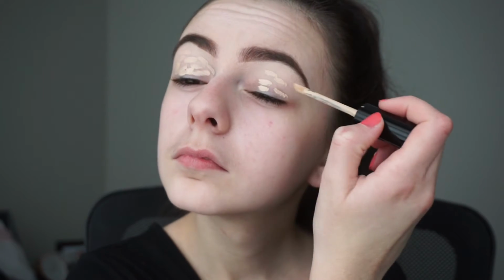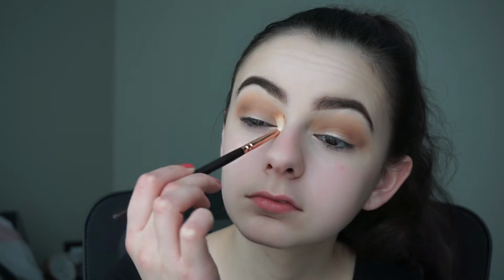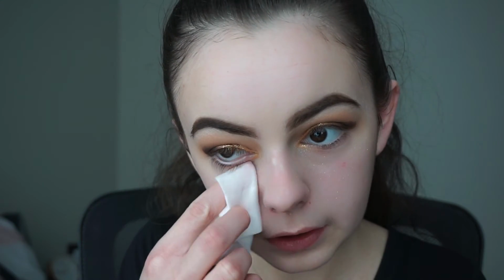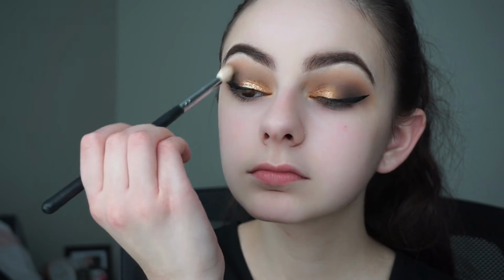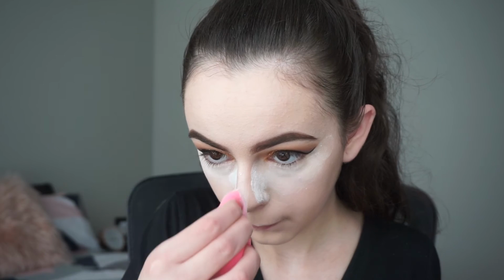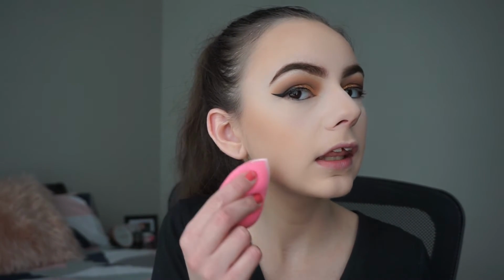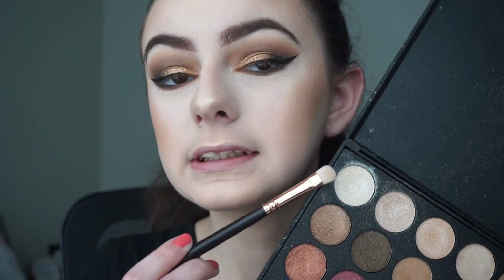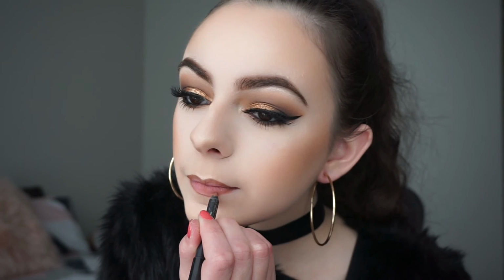NEW YEARS EVE GOLD GLITTER MAKEUP TUTORIAL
HI EVERYONE!!

In this video I created a full glam makeup look with gold glitter on the eye that you can wear to a New Years Eve party! I really hope you guys like this makeup look and this video!!

Thank you guys so much and I love you!! xo

PRODUCTS:
Concealer: Too Faced Born This Way Naturally Radiant Concealer in Very Fair and Kat Von D Lock It Concealer in L1 Neutral
Eyeshadow: Kylie Cosmetics KyShadow Bronze Palette and Morphe Brushes 35F Palette
Gold Glitter: Eye Kandy in the colour Candy Coin
Lashes: Lilly Lashes in Luxe
Mascara: Tarte Lights, Camera, Lashes
Liner: Kat Von D Tattoo Liner in Trooper
Primer: SmashBox Photo Finish Foundation Primer
Foundation: Giorgio Armani Luminous Silk Foundation in 3.75
Powder: RCMA No Colour Powder and Bare Minerals Original SPF 15 Powder in Fair
Contour: Too Faced Cocoa Contour
Bronzer: Benefit Hoola Bronzer
Highlight: Becca X Jaclyn Hill Champagne Pop
Blush: Becca X Jaclyn Hill Amaretto
Lips: Kylie Cosmetics Dolce K Lip Kit
Face Spray: MAC Fix +

BRUSHES:
Morphe Brushes: E15
Zoeva: 224 Luxe Defined Crease
Morphe Brushes: E23
Morphe Brushes: M441
Morphe Brushes: M433
Zoeva: 230 Luxe Pencil
Zoeva: 237 Detail Shader
Black Beauty Blender
Zoeva: 106 Powder Brush
Morphe Brushes: M139
Morphe Brushes: M438
Morphe Brushes:M177
Morphe Brushes: M501
MAC Cosmetics: 129
Zoeva: 226 Smudger Brush
Zoeva: 234 Luxe Smokey Shader
Lilly Lashes Eyelash Curler

Little bit about me:
My name is Martina, I am 18 and from Australia!